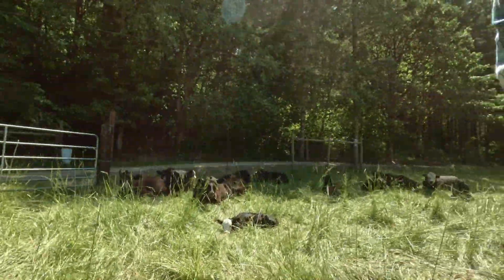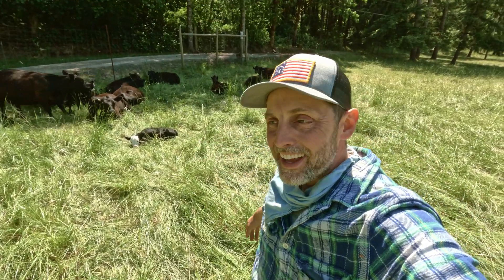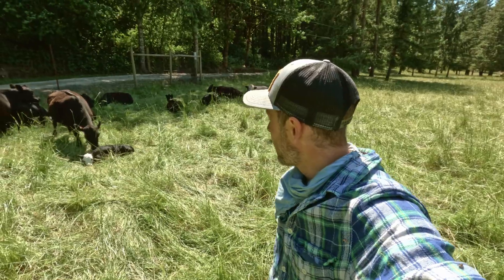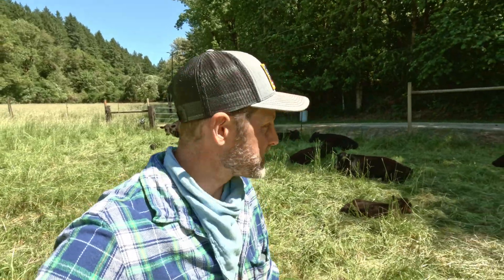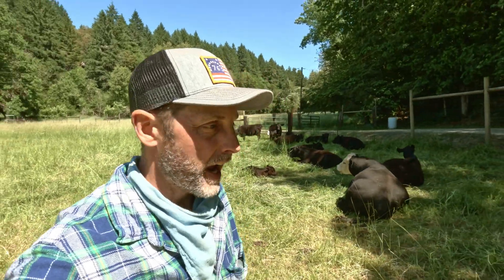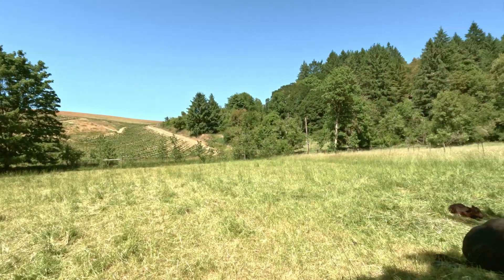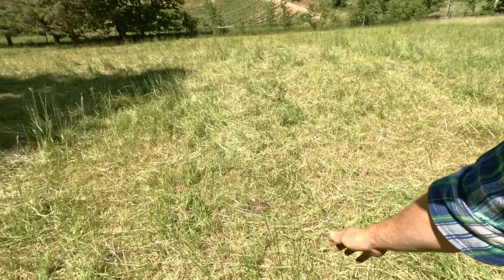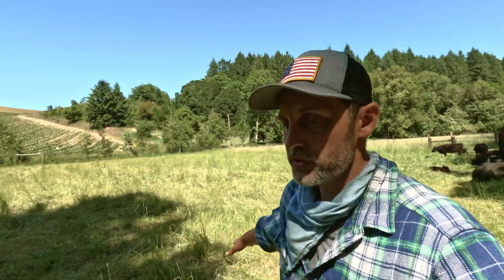Calf, Pigs, Potatoes and Figs: An Update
A little update on the Farm. The Potatoes are doing good we do have an issue with something eating the leaves but I thing we can figure it out its not to bad. The Figs are coming a long and I cant wait to eat them!!!